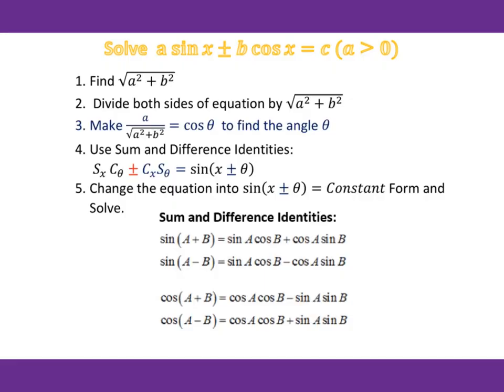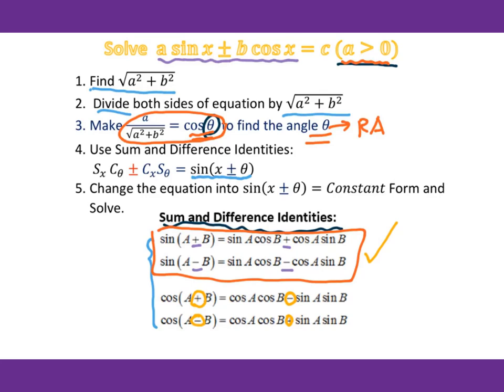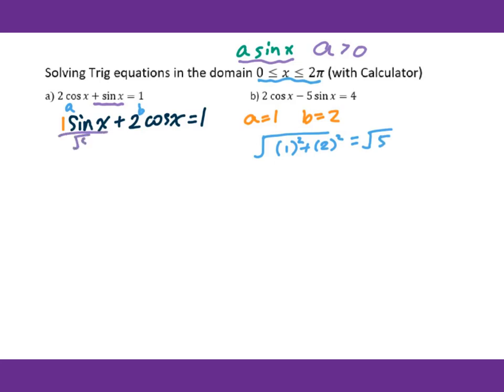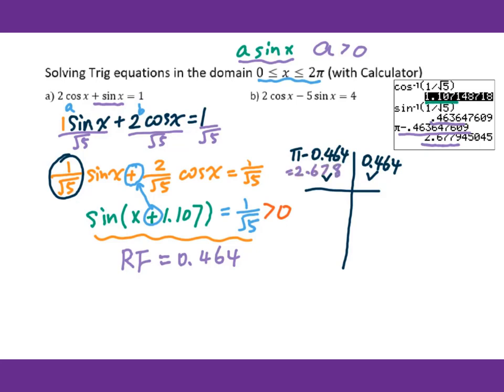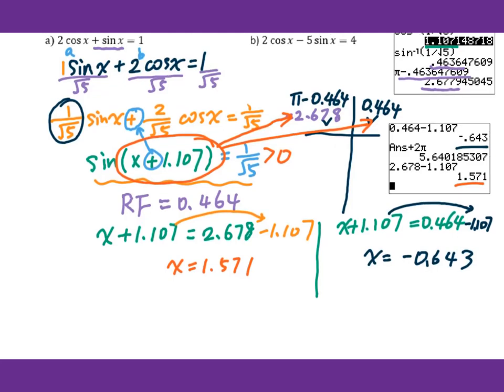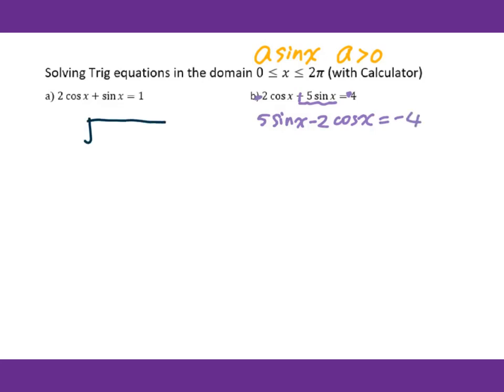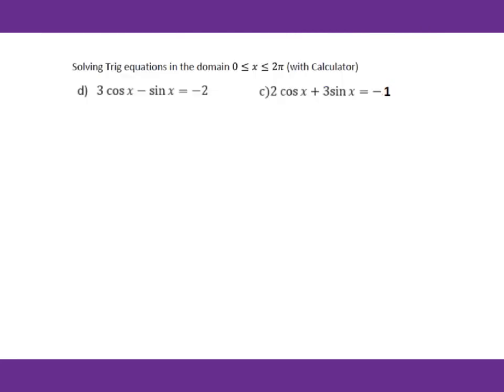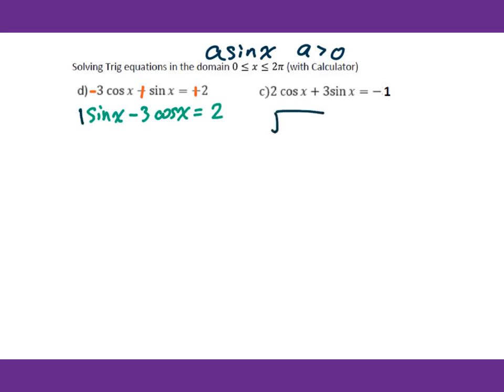5.4(7) Solving asinx+bcosx=c with calculator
asinx + bcosx=c